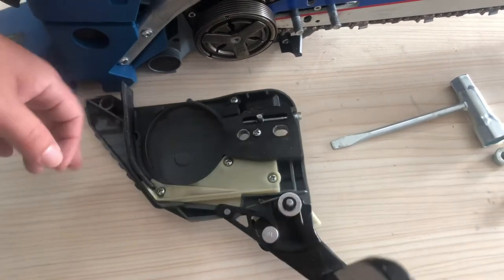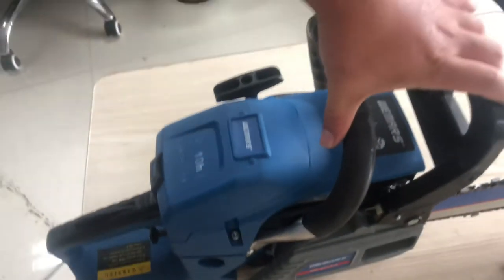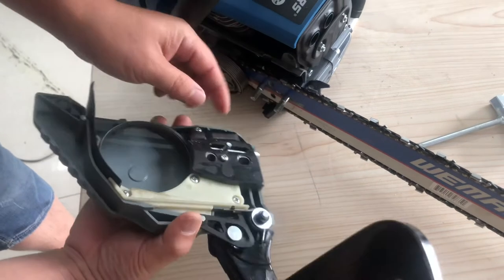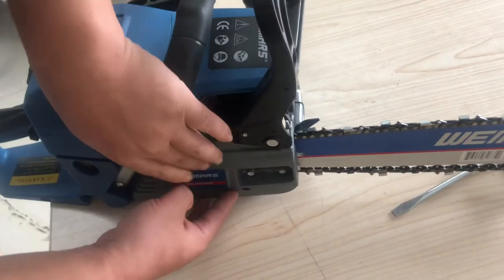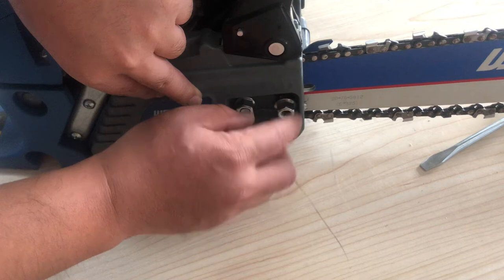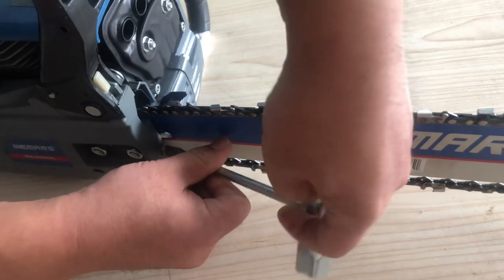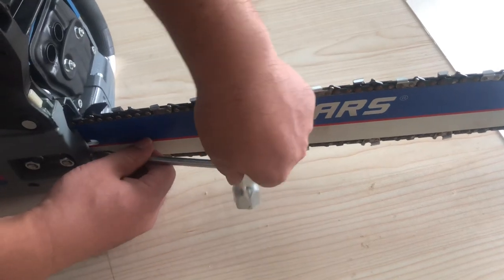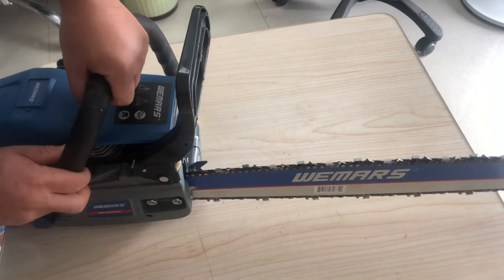chainsaw brake pad assembly